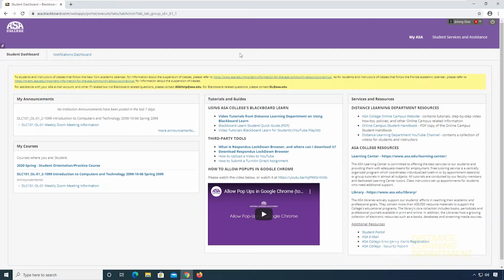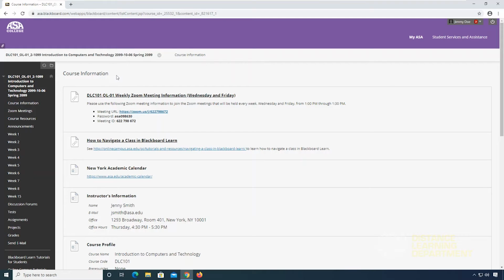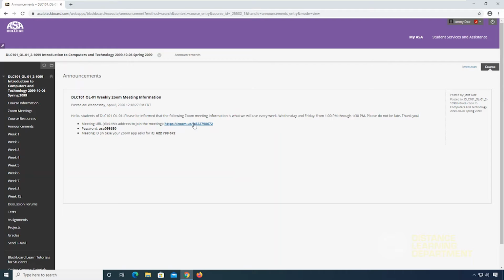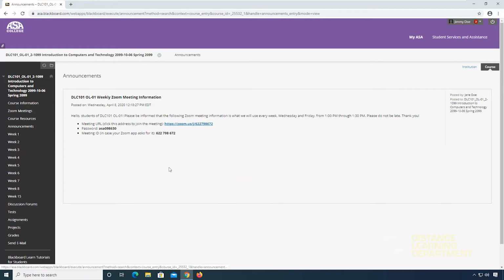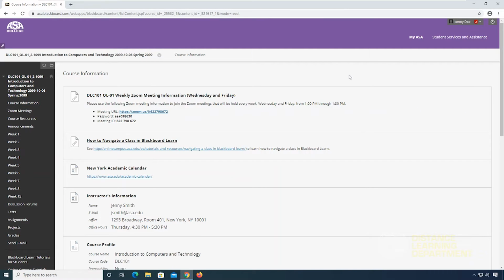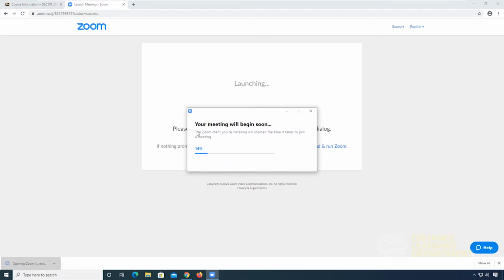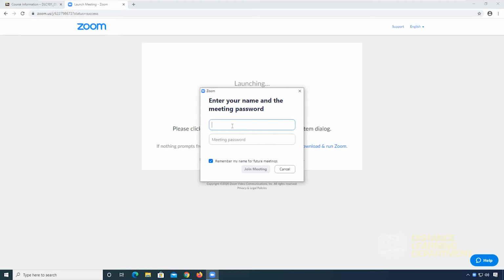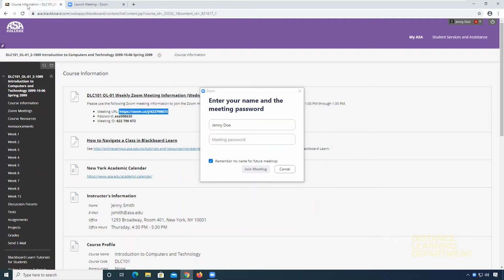Joining a Zoom Meeting